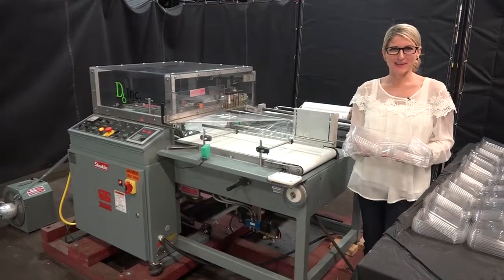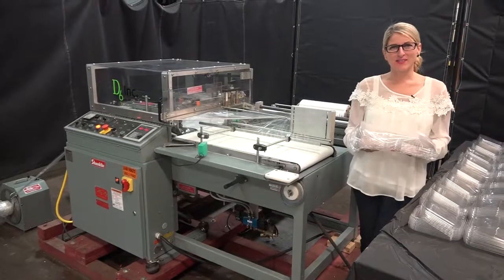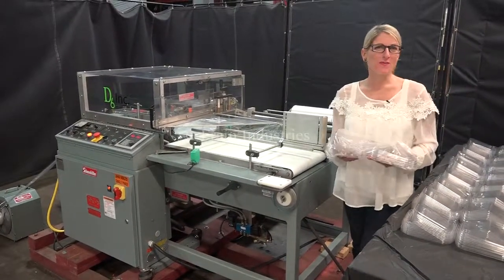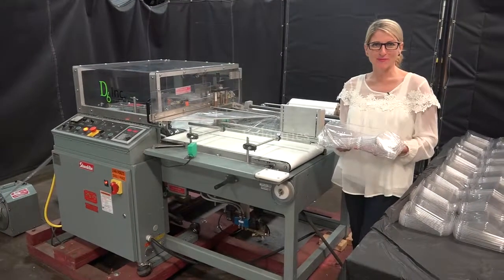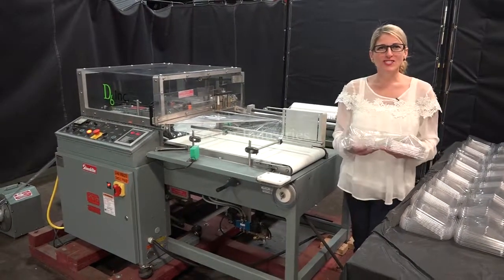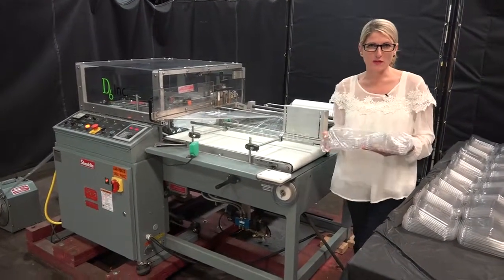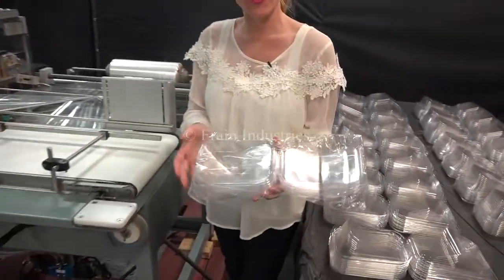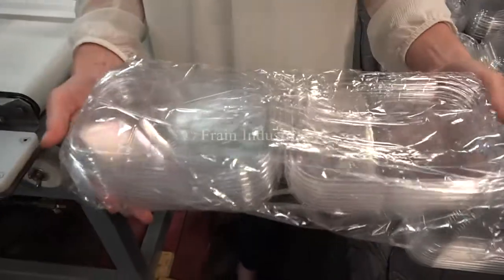Shanklin Automatic L-Bar Shrink Wrapper Demonstration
Shanklin A26A, automatic, L-Bar, shrink wrapper rated from 5 to 25 packages per minute - depending on materials, application and machine configuration. Seal area: up to 21" in Length; up to 15" in Width; up to 5-1/2" in Height. Equipped with film carrage, automatic film power feed, perforator wheels, scrap pull through and extending nose discharge conveyor.